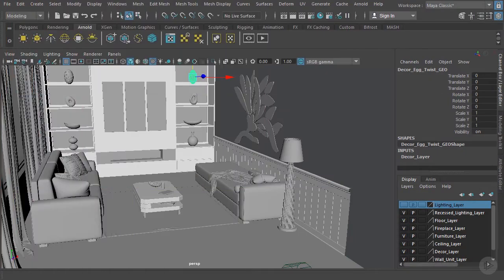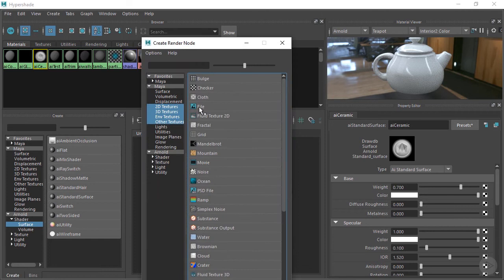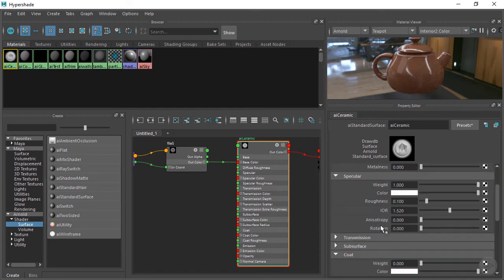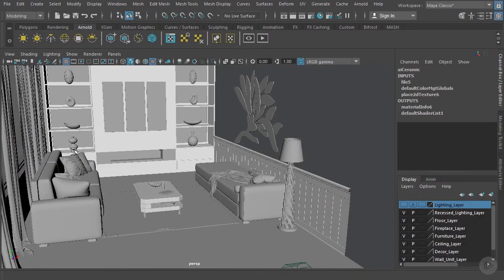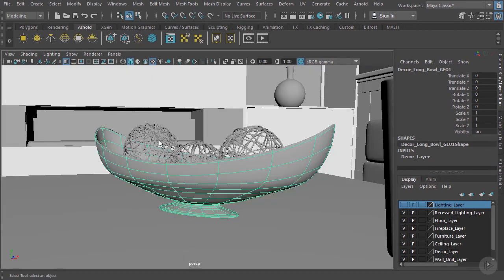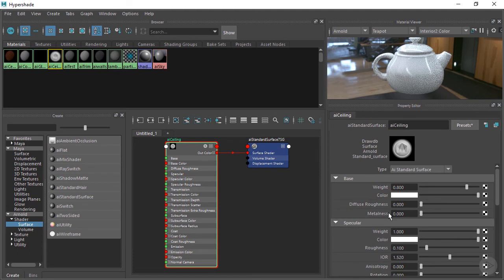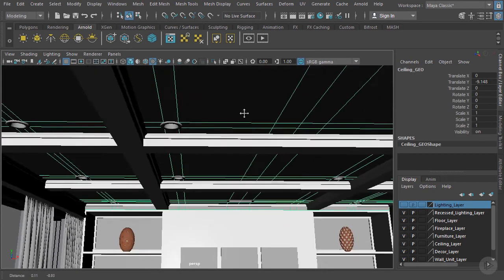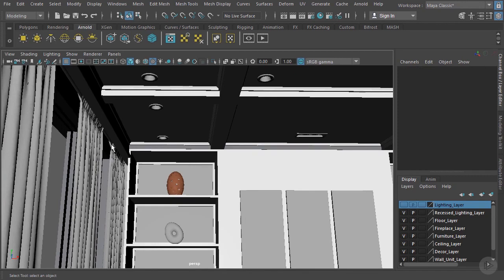Creating Ceramic and Ceiling Materials in Maya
In this clip from Pluralsight's "Interior Rendering Strategies with Arnold and Maya" course, we will create some useful arch-viz materials for rendering in Arnold.